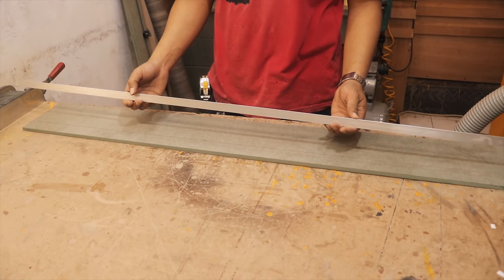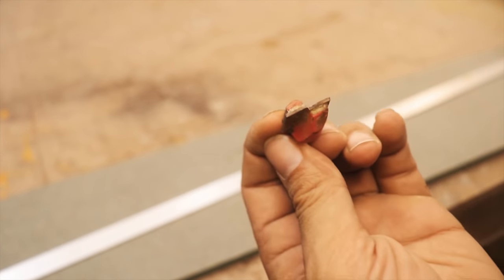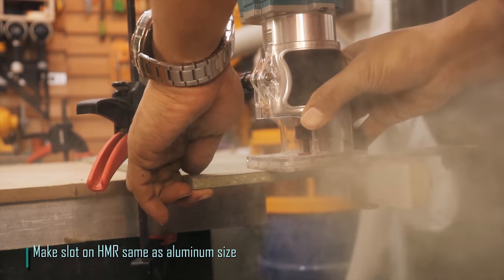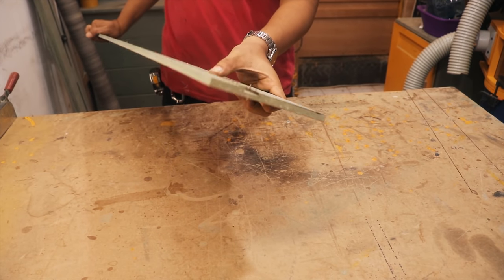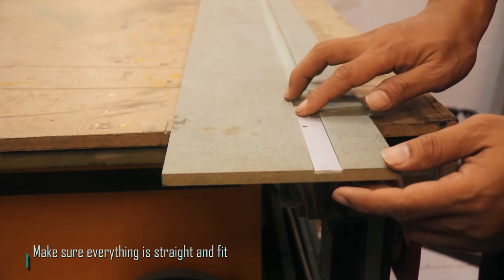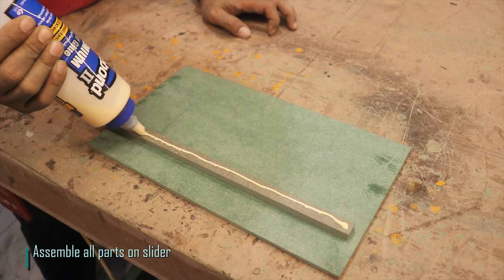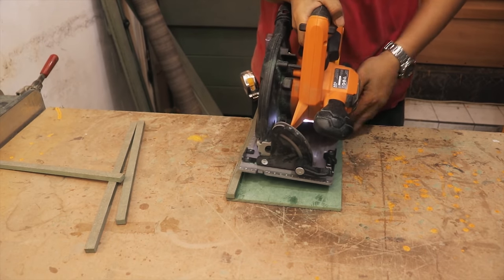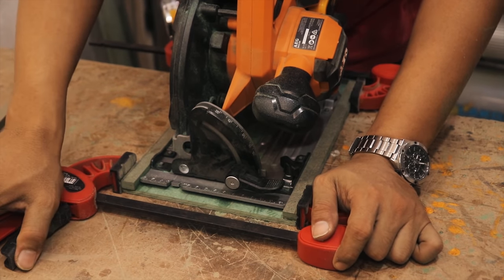Diy Brilliant Circular saw Track With perfect Guide Rail - Track Saw without clamp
Follow Plywoodworking

A circular saw is a useful tool for breaking down plywood,  but it can also be used to build impressive woodworking projects if you don't have a fancy shop or a lot of money. Here's everything you need to know about circular saws to get started.

Thanks

Acoustic Inspiring Soft by RomanSenykMusic.